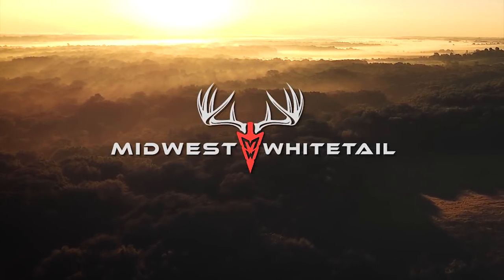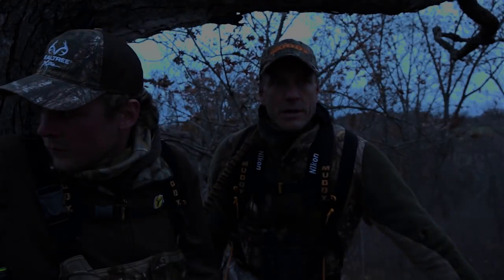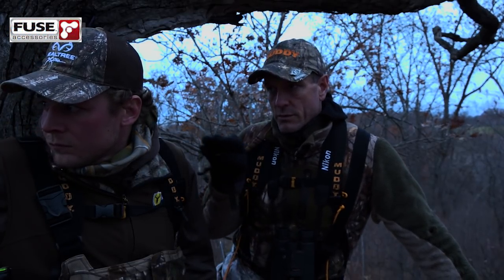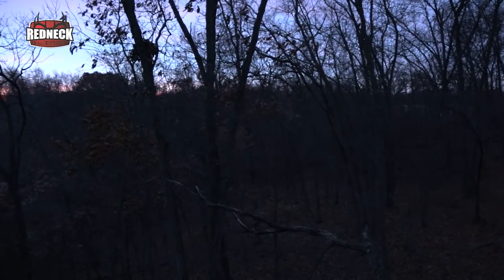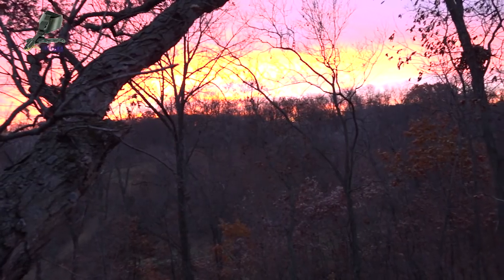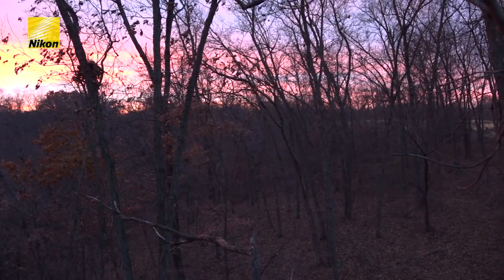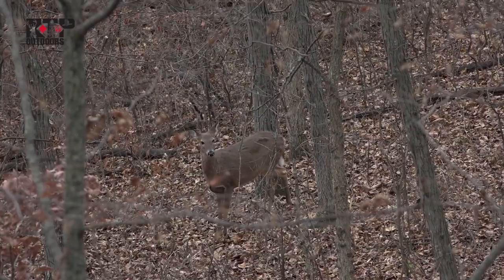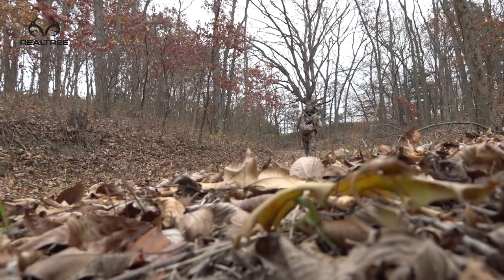Day 29: Death Ridge- Winke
Bill heads to a stand known as “Death Ridge” where he has had a number of great hunts in the past.  With the high winds and cold temperatures the action promises to be good.  Unfortunately, we had some wireless mic issues that we had to work around.